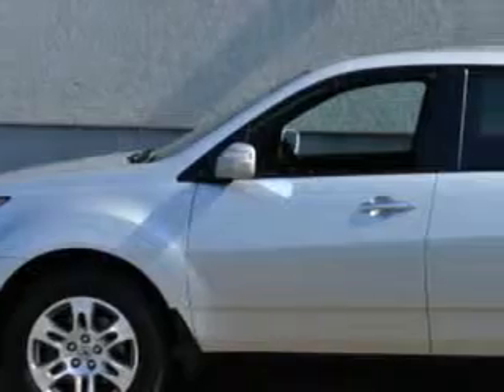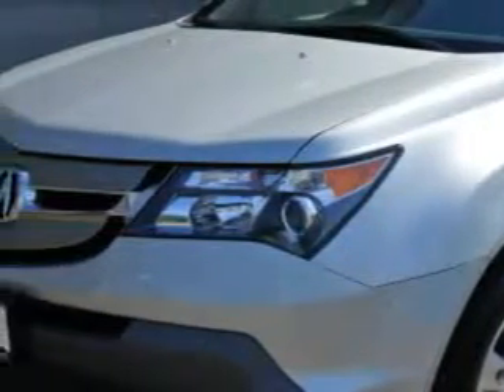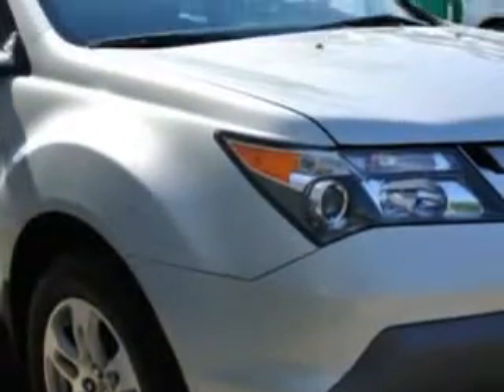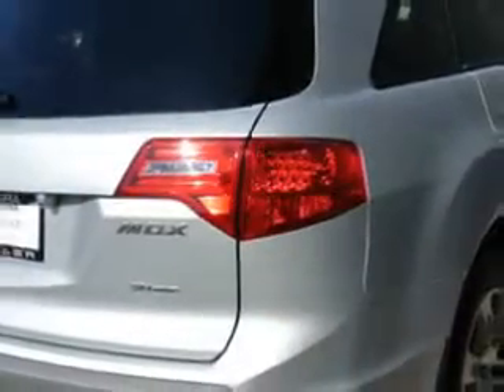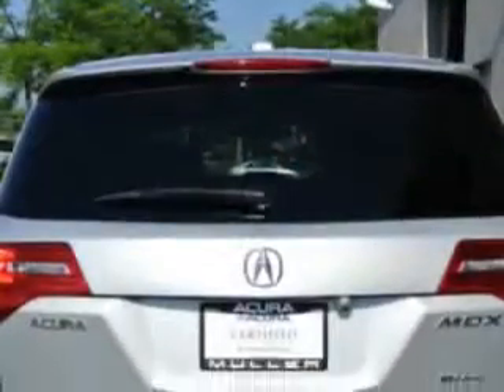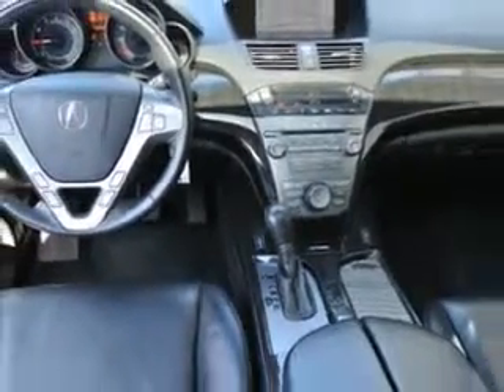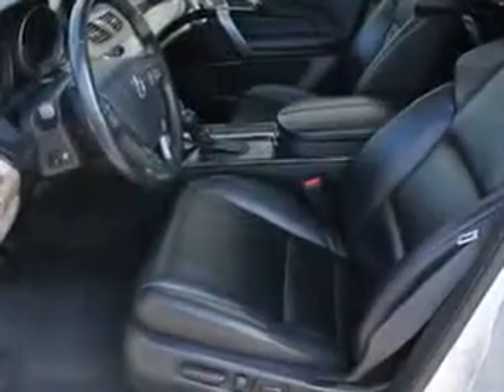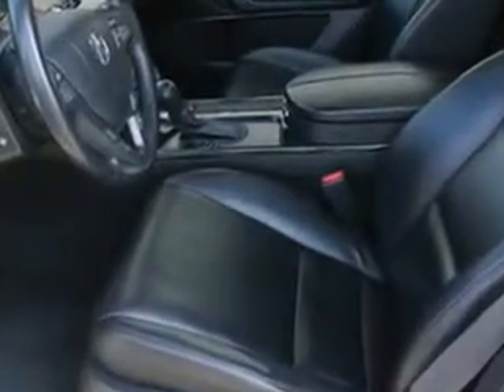2009 Acura MDX Woodfield Acura Hoffman Estates, IL 60195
Acura MDX At Woodfield Acura, we know you are looking for a vehicle to solve everyday task. Whether loading the kids soccer equipment or having a night out with your friends. You will have the room you need making those everyday task an ease to accomplish. Imagine driving this Billet Silver Metallic Acura Mdx AWD 4dr SUV w/Technology Package, equipped with a 6 Cylinder engine and an automatic transmission. Enjoy this family SUV with features like Rear Spoiler, Cargo Area Light, Center Console Trim, Leather And Wood, Floor Mats, Front And Rear, Reading Lights, Front And Rear, Front Suspension Classification: Independent, Front Suspension Type: Macpherson Struts, Suspension, Front Arm Type: Lower Control Arms, Suspension, Front Spring Type: Coil Springs, Suspension, Rear Arm Type: Lateral Links, Suspension, Rear Coil Springs, Suspension, Stabilizer Bars: Front And Rear, Doors, Liftgate Window: Fixed, Doors, Rear Door Type: Liftgate, 2-stage Unlocking, Remote, ABS Brakes (4-Wheel), Adjustable Rear Headrests, Height Adjustable, Air Conditioning - Front - Automatic Climate Control, Air Conditioning - Front - Dual Zones, Air Conditioning - Rear - Automatic Climate Control, and much more. Enjoy the drive, feel safe, and have peace of mind in this Acura Mdx. See us at Woodfield Acura today!
MILES: 53,746
VIN:2HNYD28699H524116

Woodfield Acura
1099 w. Higgins Rd.